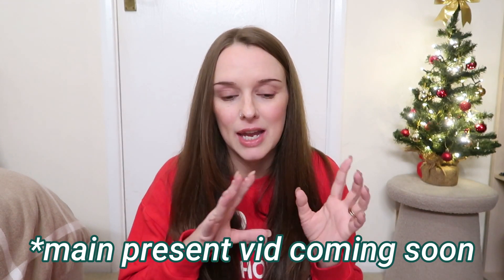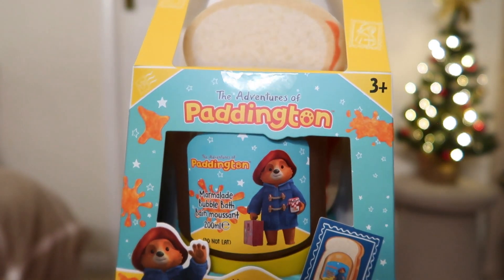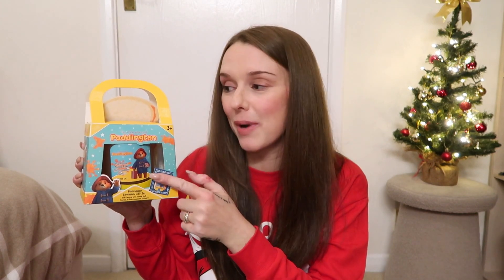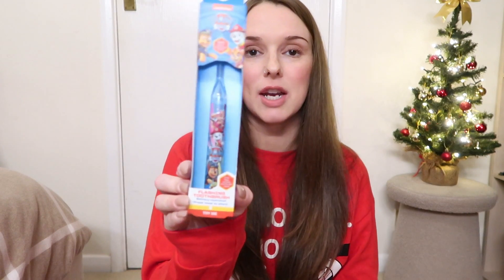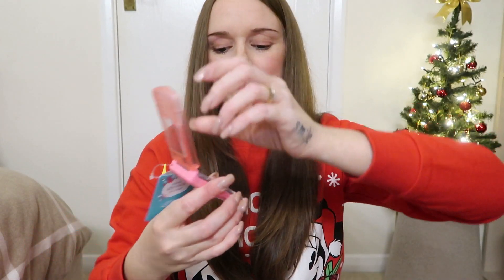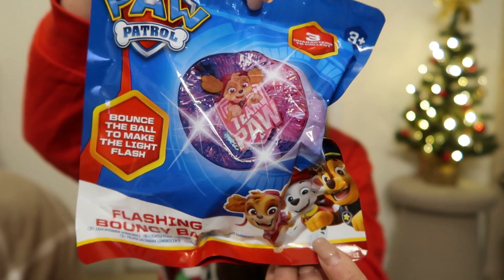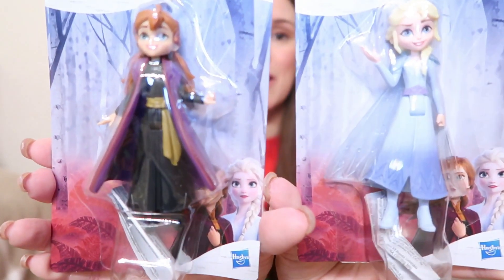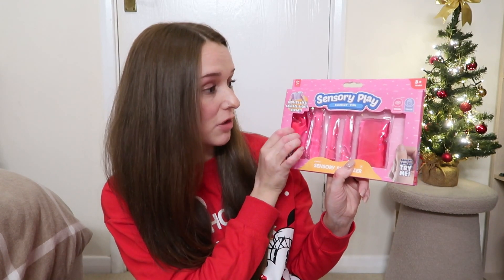Stocking Fillers for 4 Year Olds | Stocking Stuffer Ideas UK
STOCKING FILLERS FOR 4 YEAR OLDS | STOCKING STUFFER IDEAS

OTHER IDEAS:
*Paw Patrol Kids Antibac (Savers/Poundland)
*Bubbles
*Bath Crayons
*Bath Toys
*Small Kinetic Sand Box (Supermarkets)
*Hair Accessories
*Playdoh Pots
*Surprise Egg Toys
*Socks
*Underwear
*Books

- LottieJLife